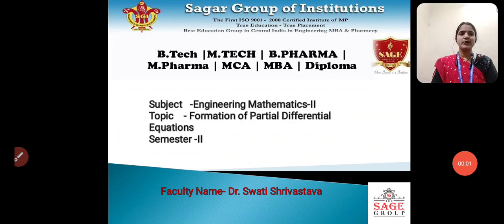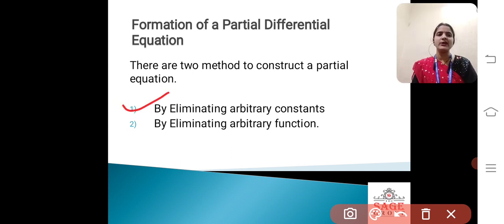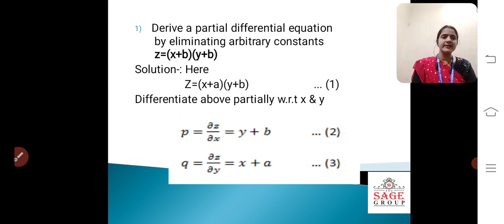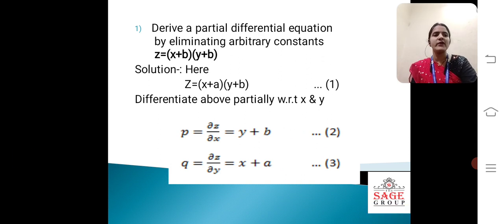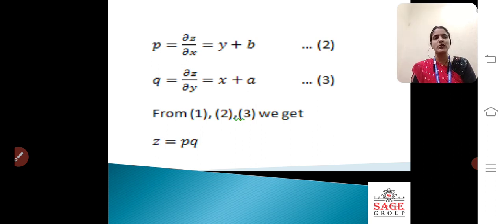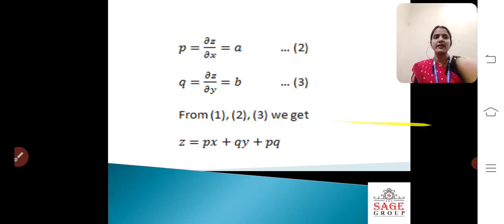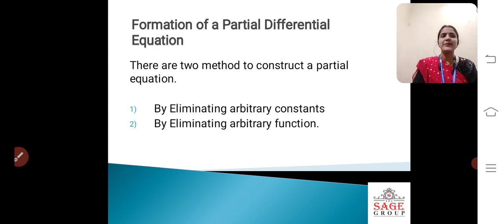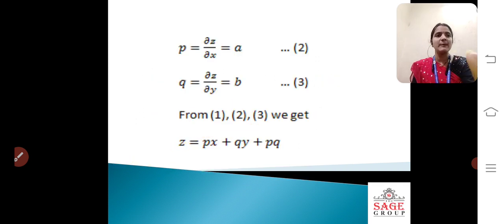FORMATION OF PARTIAL DIFFRENTIAL EQUATION |||| by DR. SWATI SHRIVASTAVA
HELLO STUDENTS,
I AM DR. SWATI SHRIVASTAVA A FACULTY OF SIRT APPLIED SCIENCE DEPARTMENT

SO HERE I HAVE CAME WITH A NEW VIDEO , IN THAT I HAVE EXPLAINED ABOUT FORMATION OF DIFFERENTIAL EQUATION.

SO IF YOU HAVE GOT TO KNOW ABOUT IT AND IF THE VIDEO IS INFORMATIVE FOR YOU ALL SO PLEASE SHARE IT WITH YOUR FRIENDS AND LIKE THE VIDEO ,  AND IF  YOU ARE NEW TO OUR CHANNEL SO PLEASE MAKE SURE TO SUBSCRIBE AS IT IS FREE BUT BENEFICIAL FOR YOU ALL AND PLEASE PRESS THE BELL ICON FOR MORE UPDATES .

DR. SWATI SHRIVASTAVA